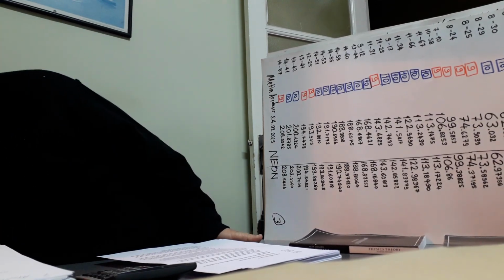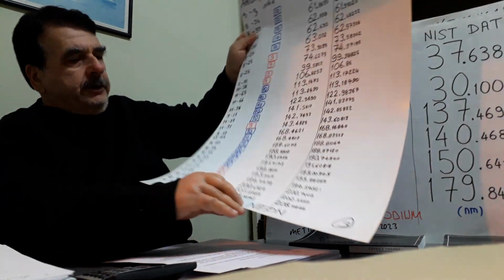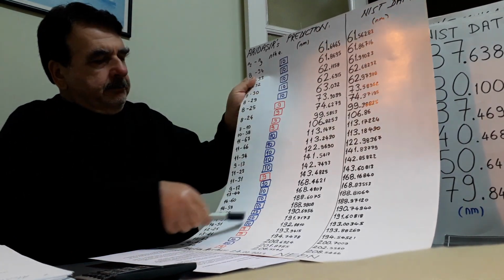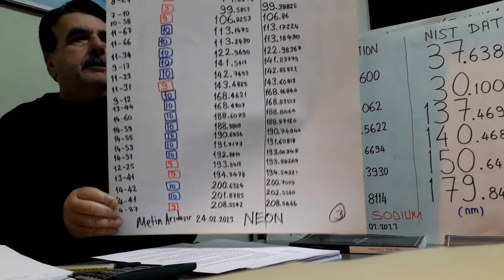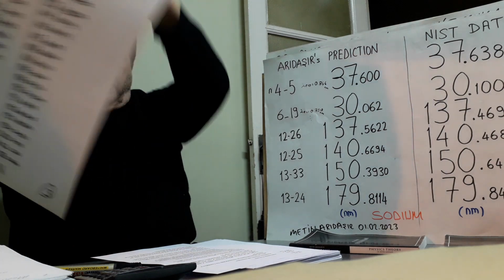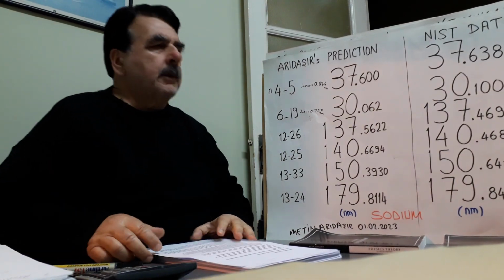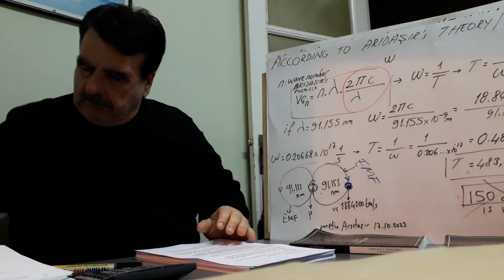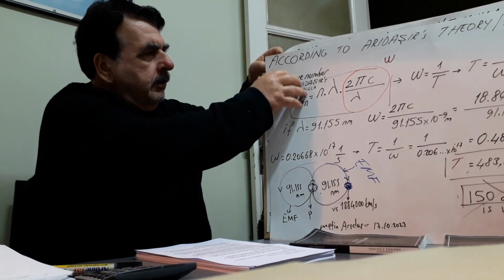Why Can't Attosecond Physics Be Successful With The Foundation It Is Based On?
MY PHYSICS THEORY
 Tonight I will talk about the different movement abilities of each electron in atoms. Why are the spectral lines of each atom unique? If all electrons in atoms had the same characteristics, would these specific spectral lines occur? No.
 The reason for the formation of different characteristic spectral lines specific to each atom is that the electrons in each atom have different wavelengths.
 Each different characteristic spectral line of different atoms is produced by dominant, specific wavelength-sized electrons.
 As a result of the calculations I made according to my theory and my formulas, I discerned that the electron with the smallest wavelength is the most dominant electron that produces most of the characteristic spectral lines specific to an atom. According to my calculations, of course, some electrons with different wavelengths were also producing some of the spectral lines.
 As I formulated and showed before, according to me, p-bound EMFs were affected by free electron’s successive waves: The wave affected the p-bound electron and expanded it up to n²xλ with speed c. Here n is the effective wave’s number, and λ is the line producer p-bound electron’s specific wavelength.
 According to me, if all different-sized electrons in an atom are not disturbed, say, all of them at their ground states, if they were at rest(they were not relocated, they were not expanding or shrinking). So we can know their place absolutely.
 And when we affect them we will be able to know when and where they will be.
 But as long as the electron is assumed to be a point particle, an object of probability waves, a dimensionless point, or an uncertainty object, correct results will not emerge in physics.